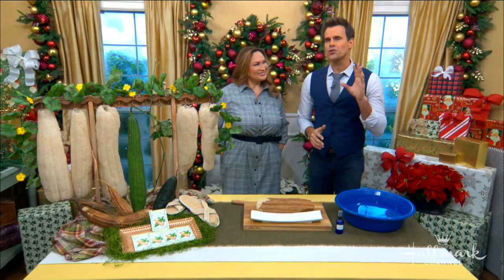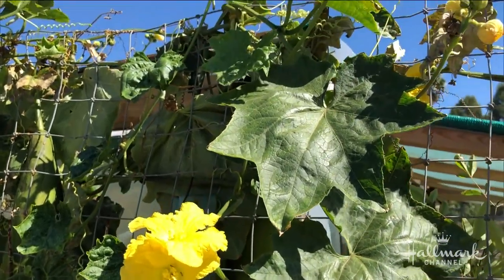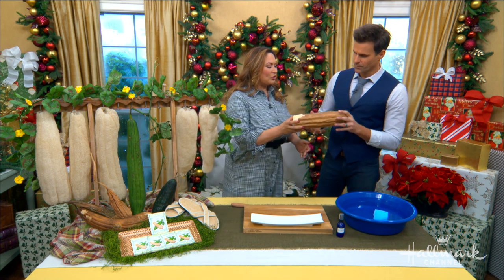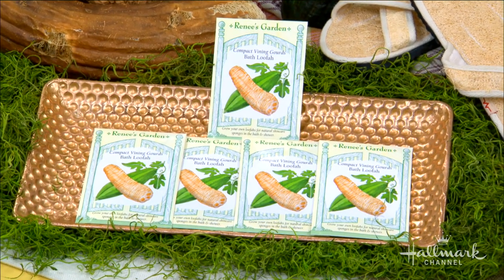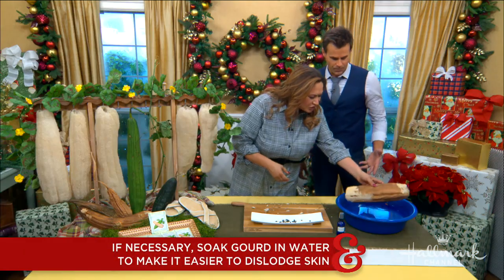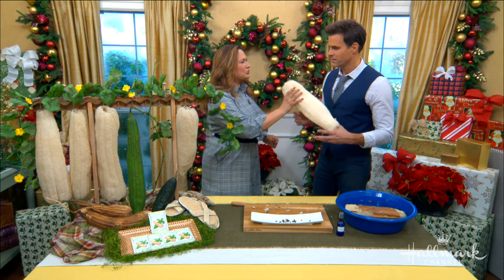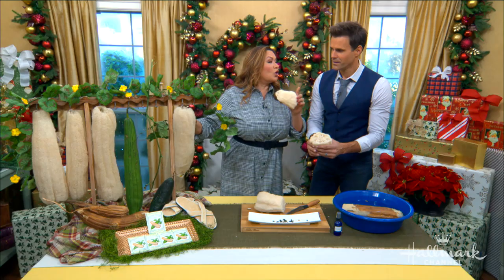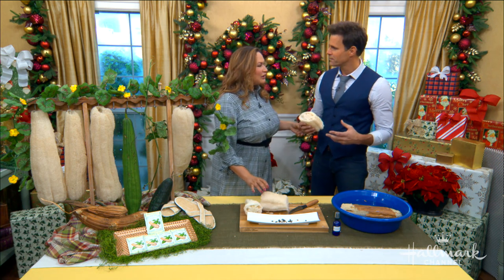How to Care for Loofah - Home & Family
Shirley Bovshow is showing you all the wonders of the loofah plant.